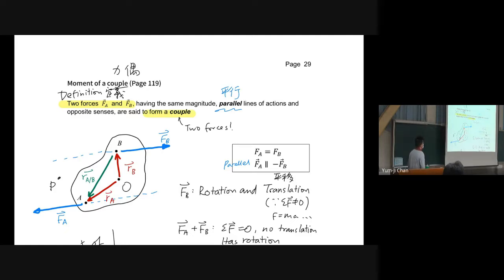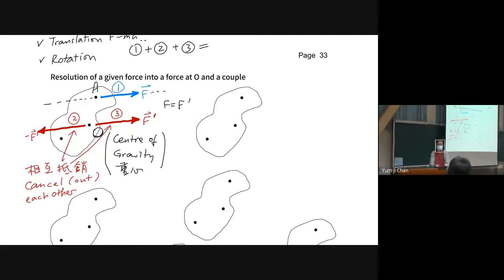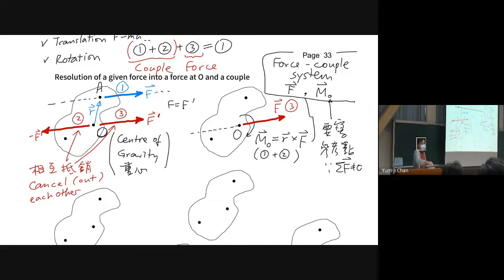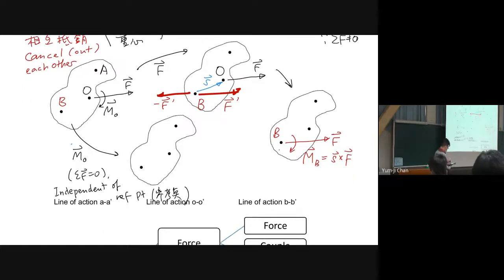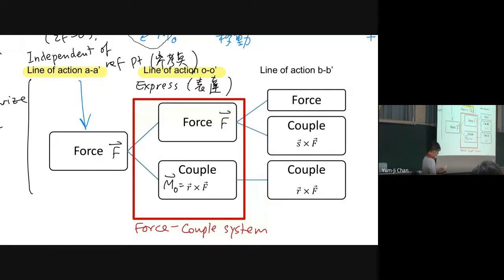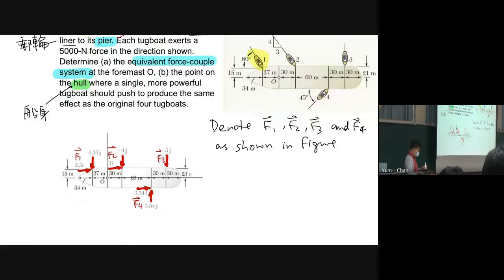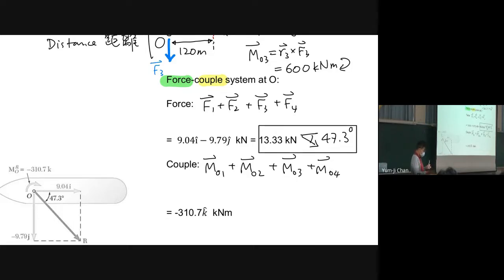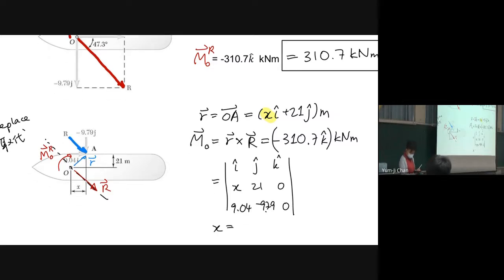基礎剛體平衡20. (Force-Couple system)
0:45 Force-Couple system
14:25 Moving from Point O to Point B
21:35 Summary
25:43 Example 3.9 (explanation)
29:30 Example 3.9 (a)
39:20 Example 3.9 (b)